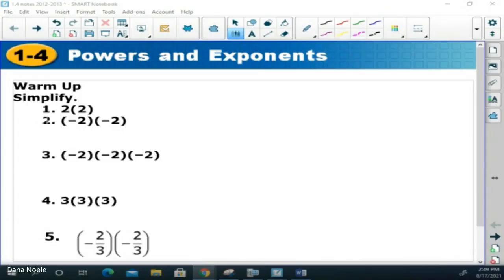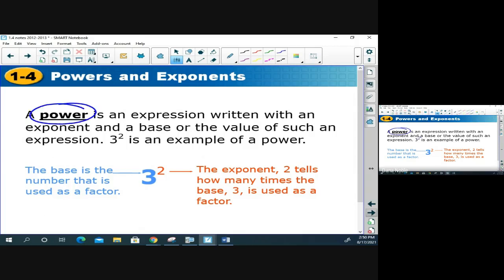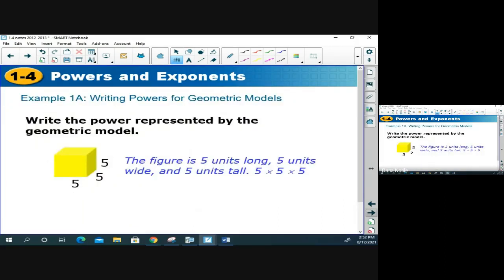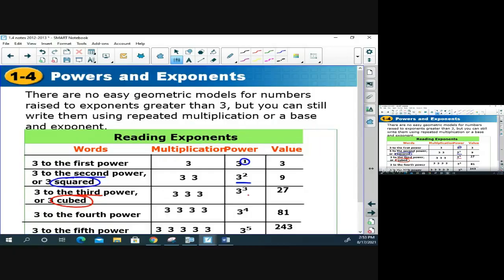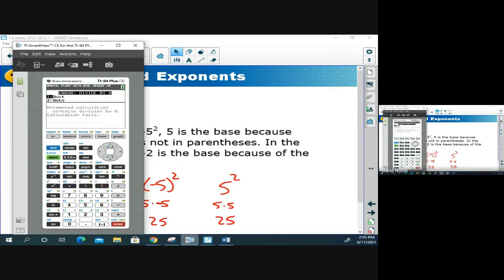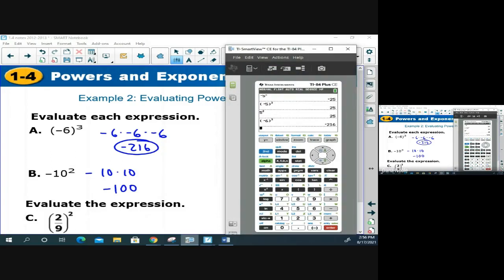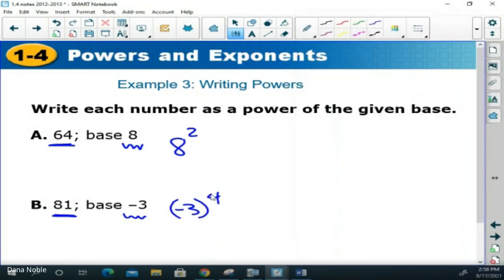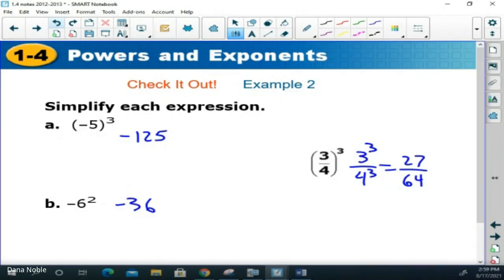Notes 1.4 - Algebra 1 - 2021